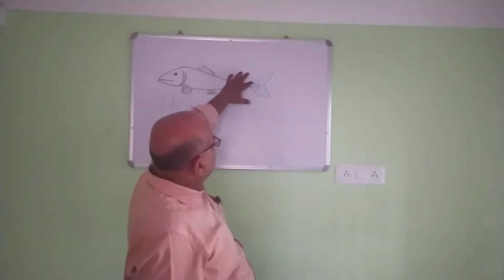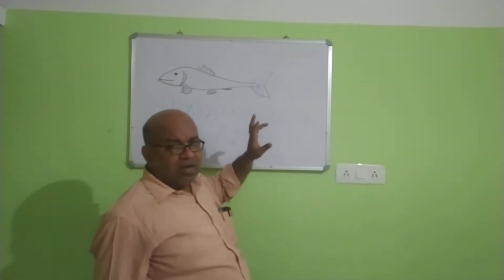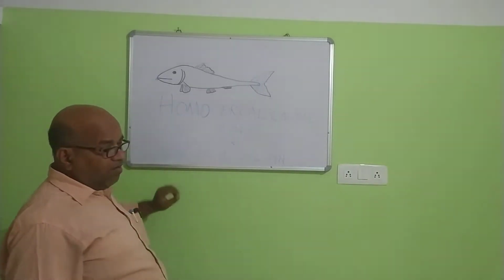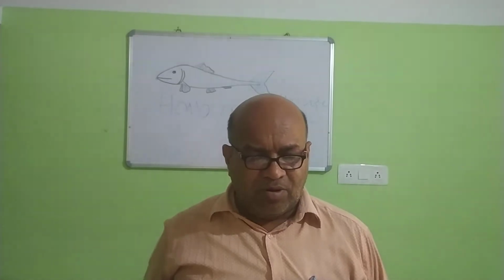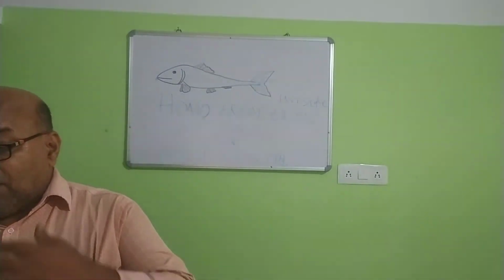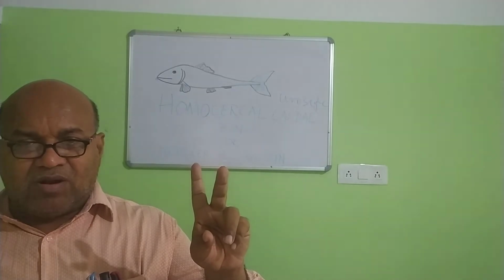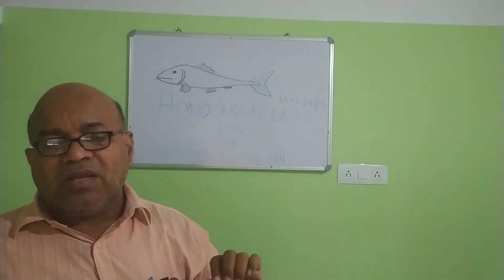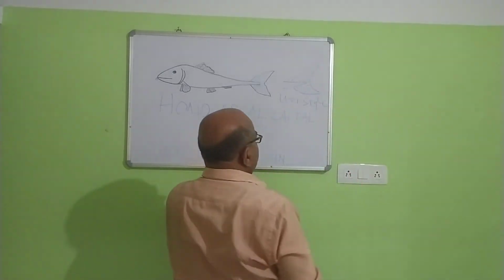+3 third year science semister 6, DSE 3, unit-1 caudal fin(homocercal) of fish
Caudal fin (homocercal) of fish